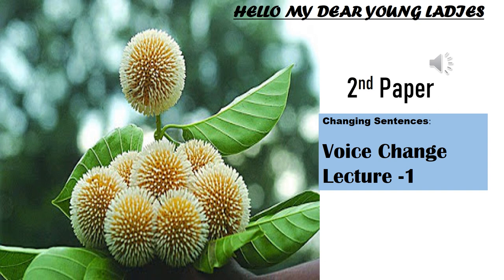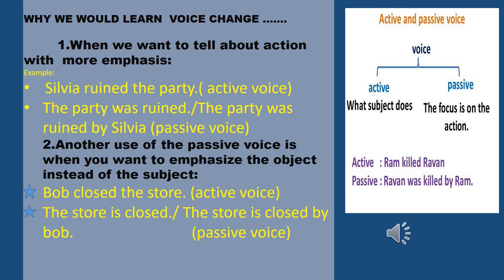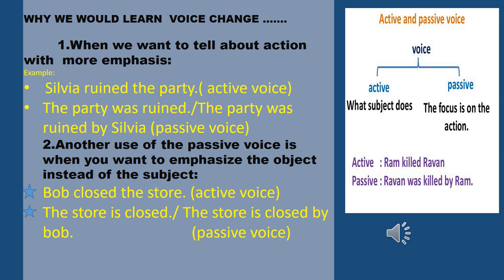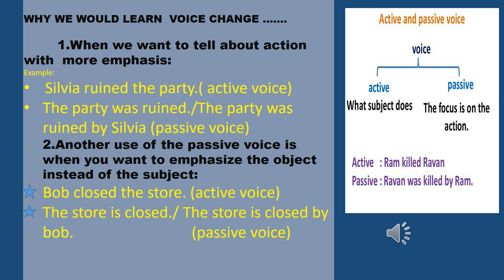English 2nd Paper Class 14 (H.R.)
English - 2nd Paper
Topic - Changing Sentences: Voice Change (Lecture- 1)